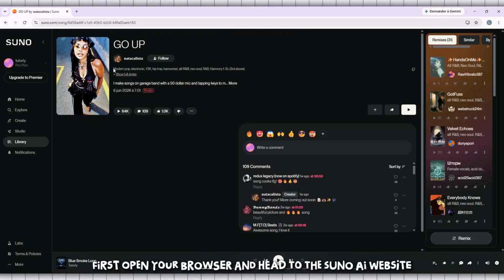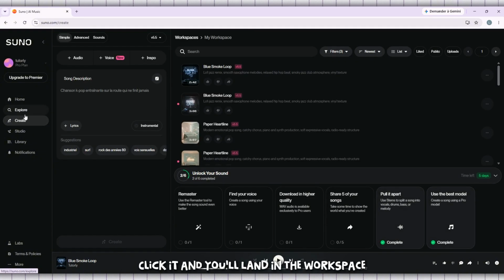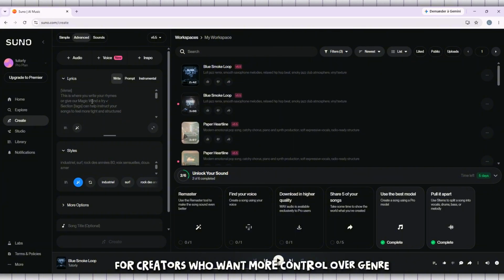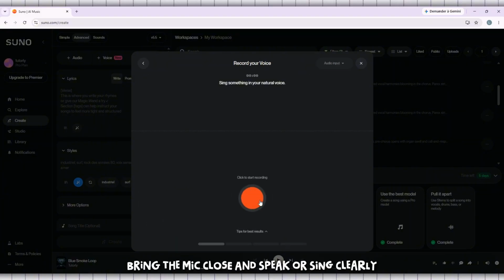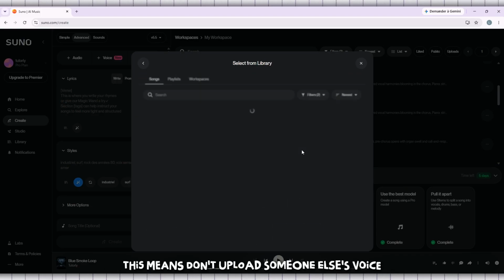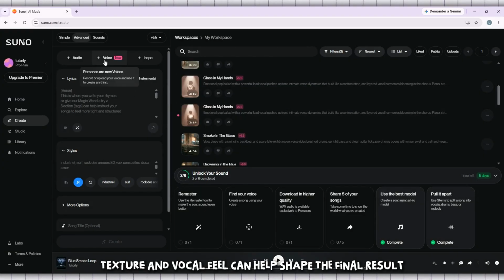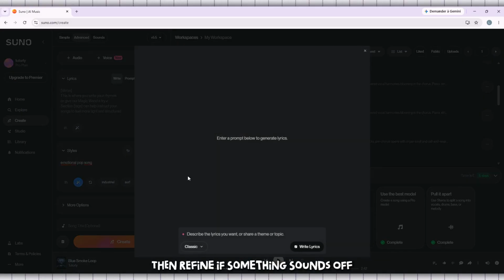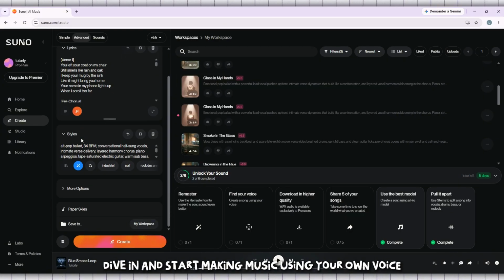How To Use Suno AI With My Voice (2026 Guide)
Discover the power of Suno AI and its innovative voice technology. In this video, we explore what Suno AI is and its capabilities, including the possibility of using it with your own voice. Learn how this cutting-edge technology can be utilized for various applications, from personal to professional use. Get ready to unlock the full potential of Suno AI and find out if you can truly use it with your own voice. Whether you're looking to enhance your productivity or simply curious about the latest advancements in AI, this video has got you covered. Tune in to find out more about Suno AI and its exciting features.